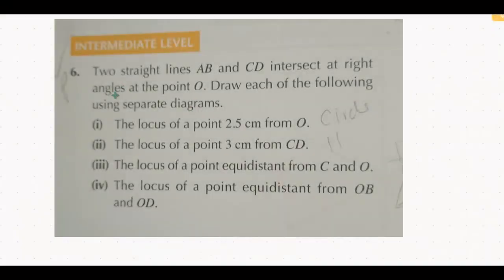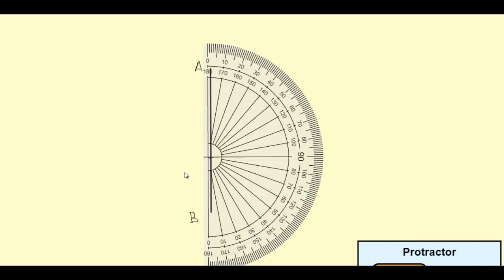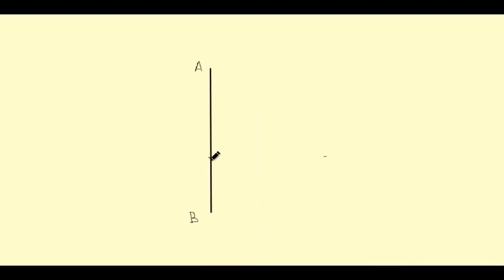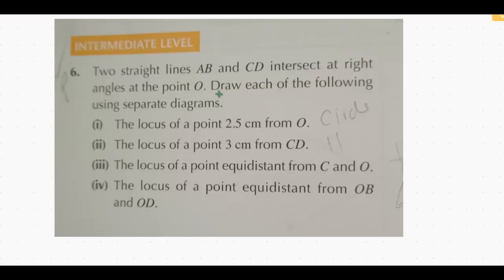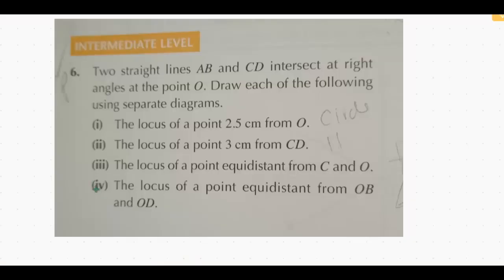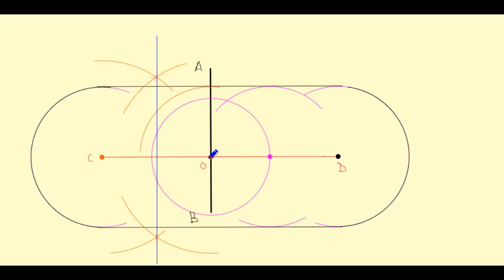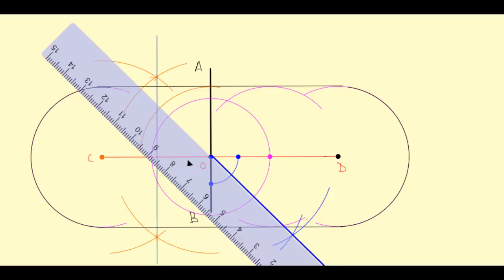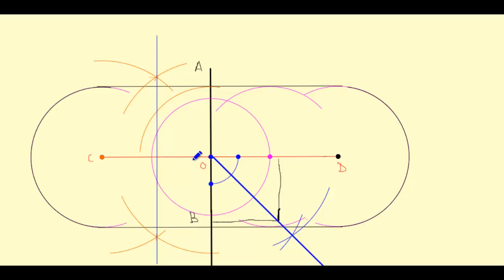Draw 4 Basic LOCI Practice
MATHEMATICS Book D 4, O' Levels